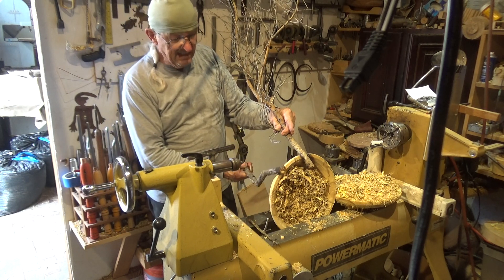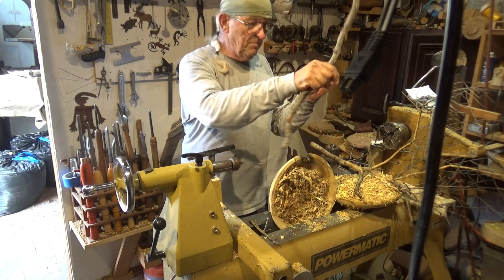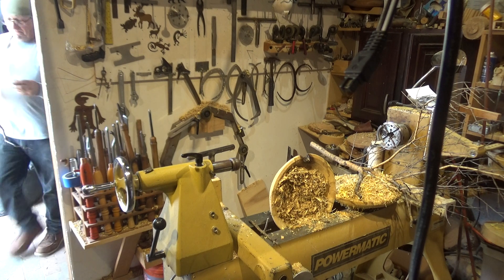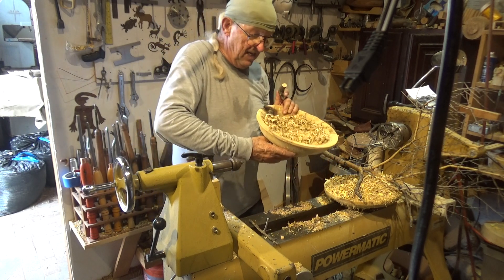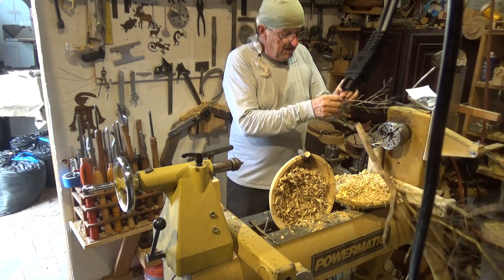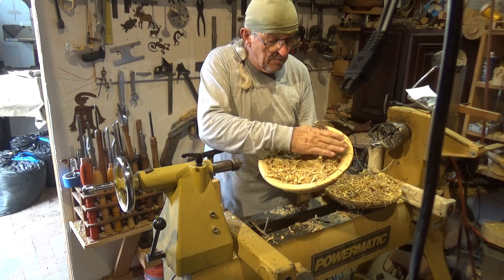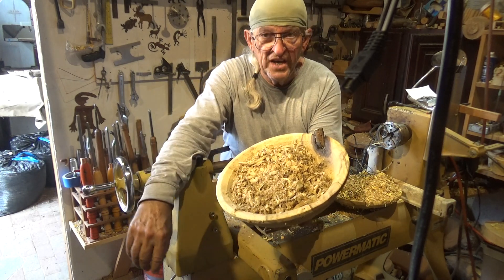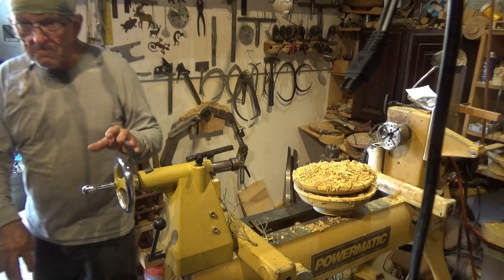Jerry's filler for larger voids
I'm just pointing out how I use branches to fill in larger voids instead of just putting in coffee grounds, wood chips, real and fake turquoise or all the other fillers on the market. In this case, the tree this blank came from was alive last week, turned and cored 4 days later. When when it has dried enough in 3 months, I will take it out of the bag and go ahead and do what I was trying to explain in this video. Mainly, glue the branch or branches in place and look for cracks and glue them with powdered fillers and CA. Jerry